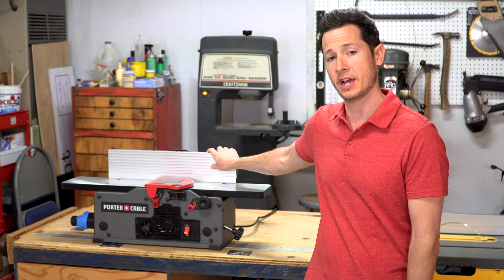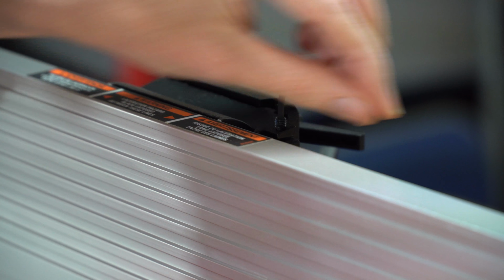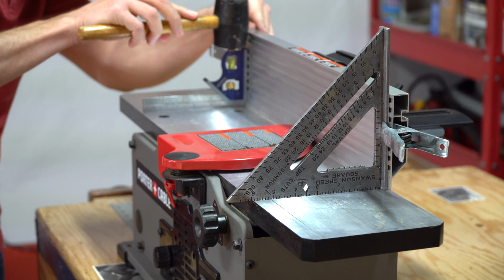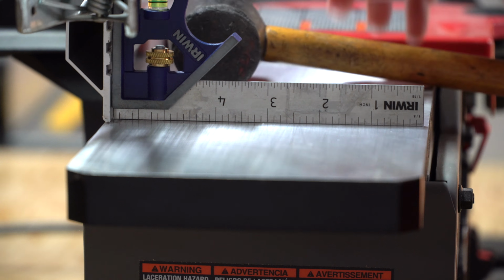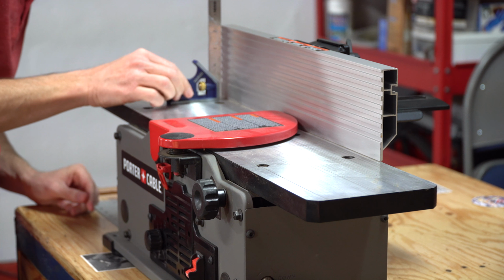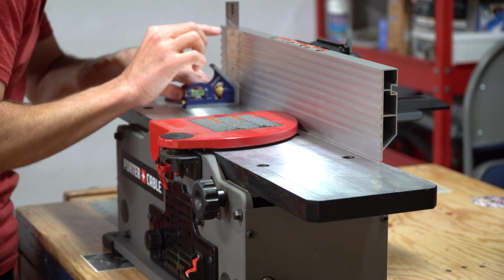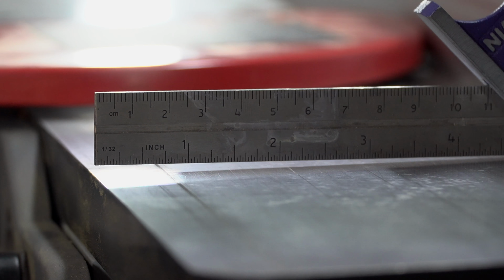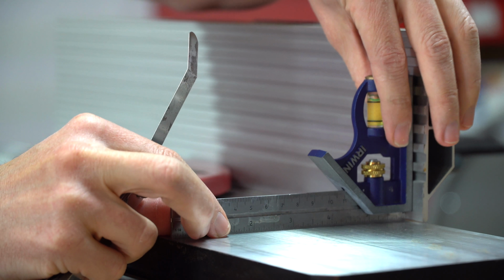Jointer Fence Adjustment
Quickly adjust your benchtop jointer's fence so that it's square at both ends.